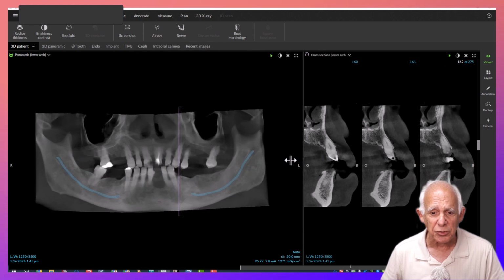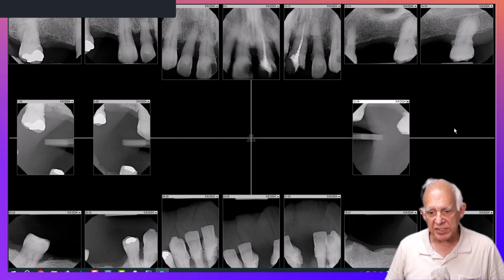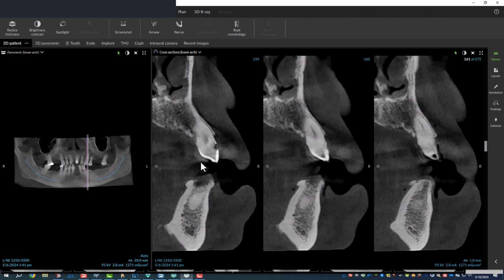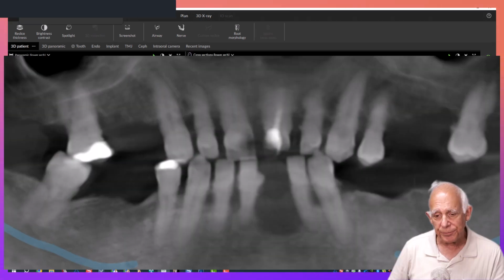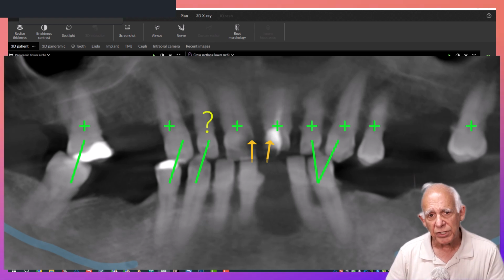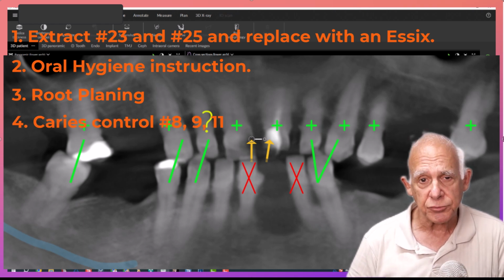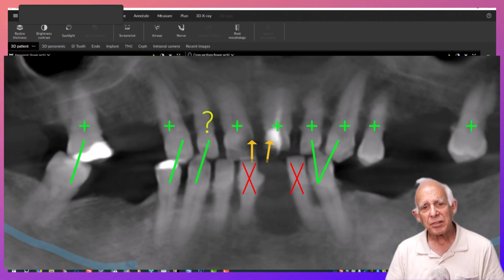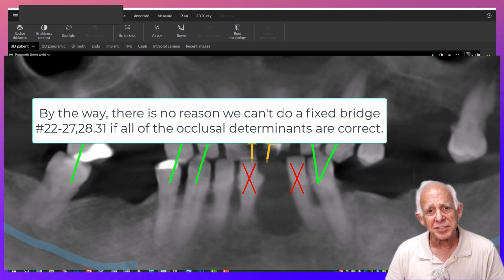Mastering the Art of Dental Treatment Planning--Dr. Lee Sheldon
A patient wants dental implants but can't afford them. What do you do?
Dentures are not the best answer. We explain a rational approach that will make the patient comfortable, maximize the use of what he has, and prepare him for implants in the future.